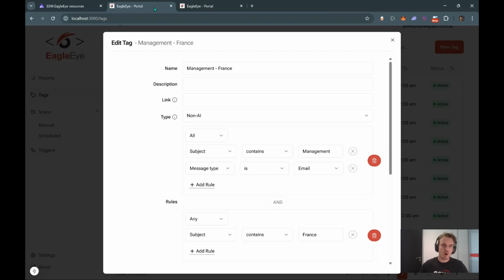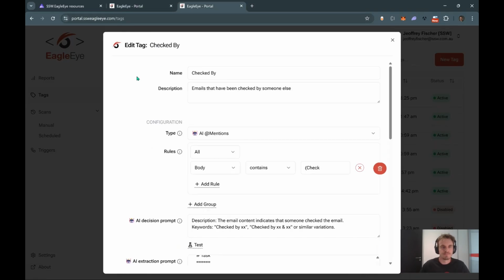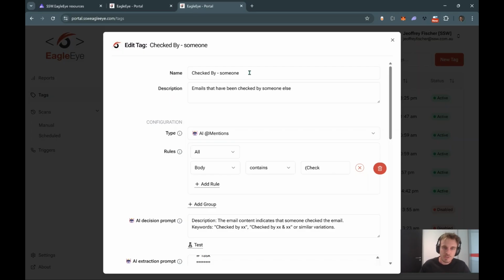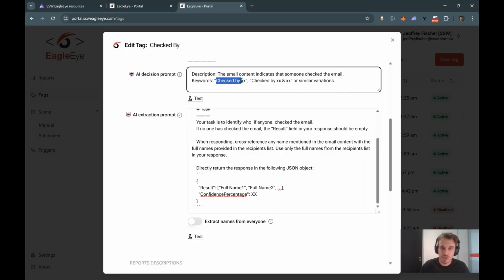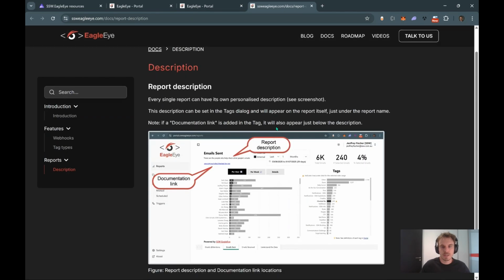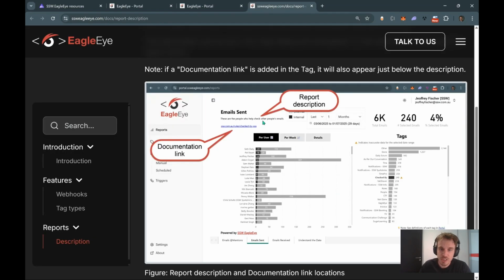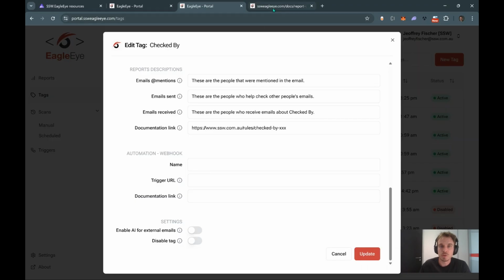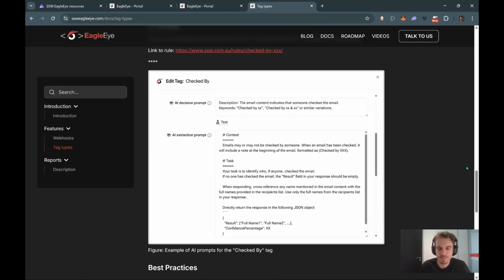EagleEye - UI changes in Tag dialog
Discover our new UI for the Tags dialog in EagleEye

V5